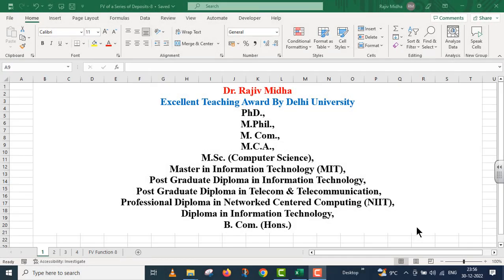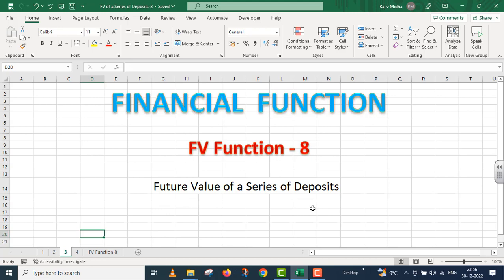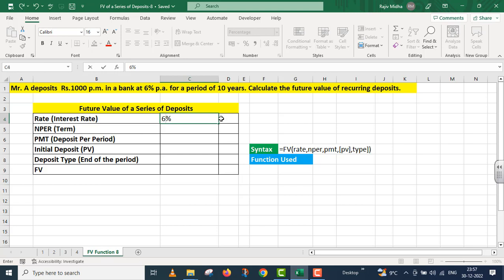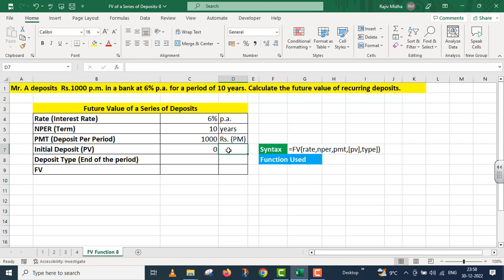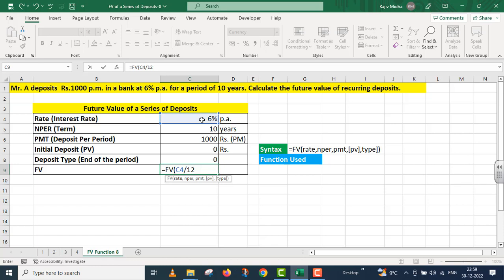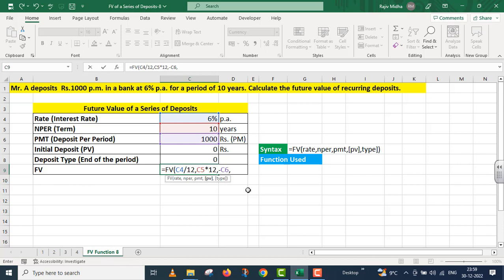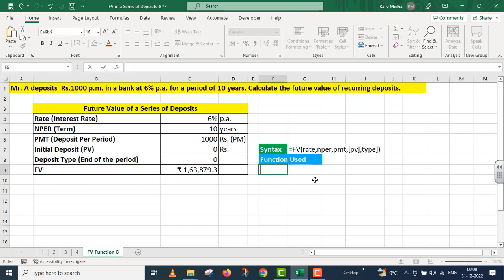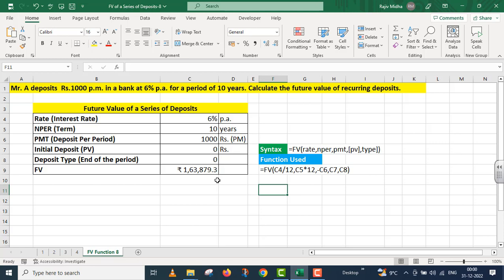FV of Series of Deposits 8